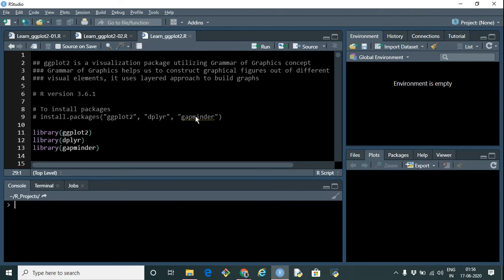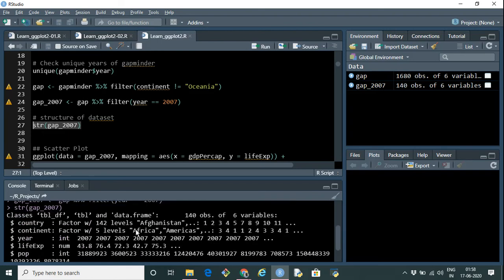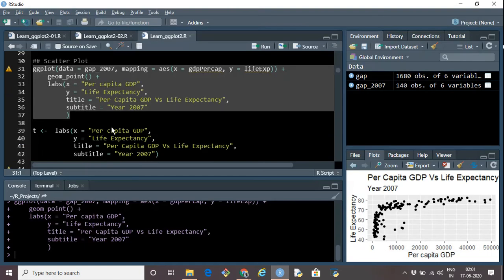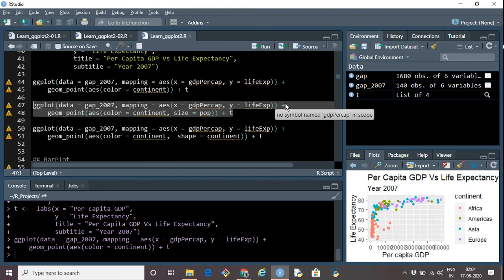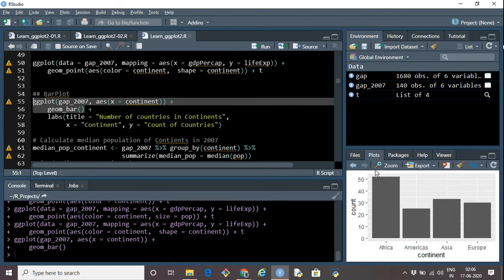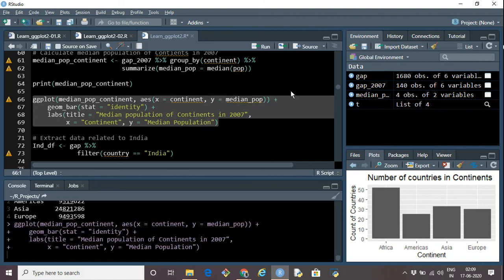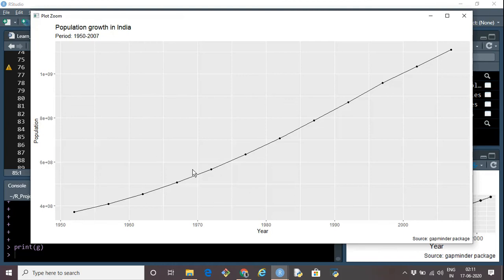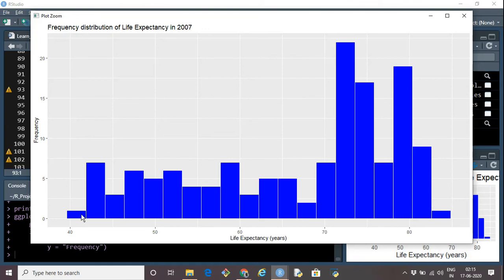Learn GGPLOT - 01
ggplot Visualization library of R, in this we cover basic charts to satrt with like scatter plot, barplot, histogram